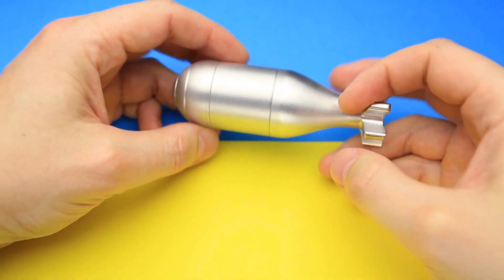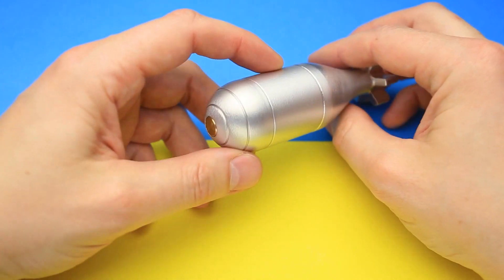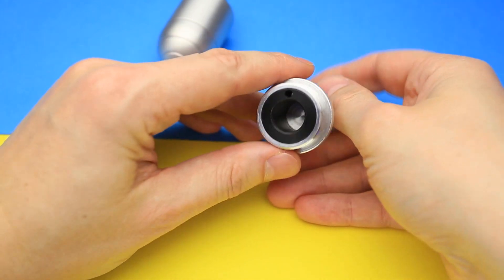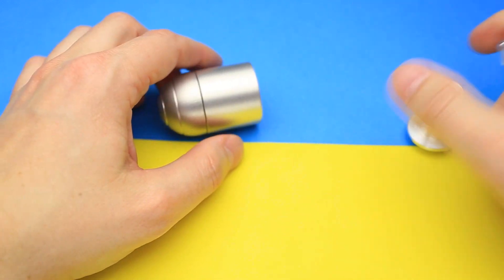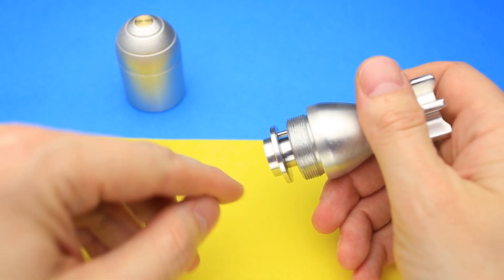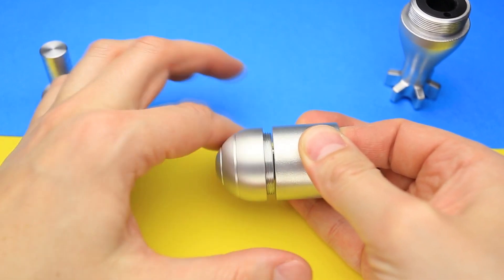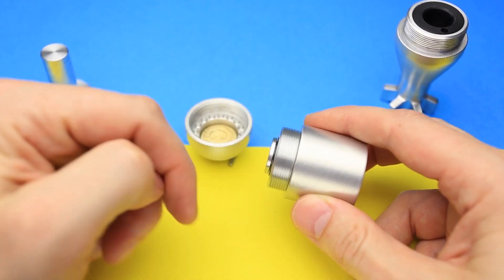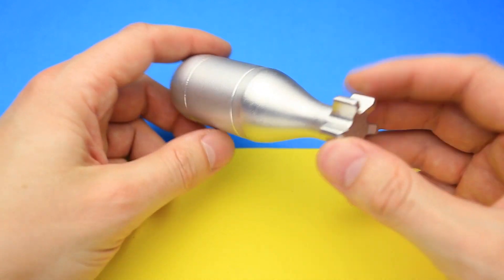Bomb destroyer puzzle by Engineer Bruns.